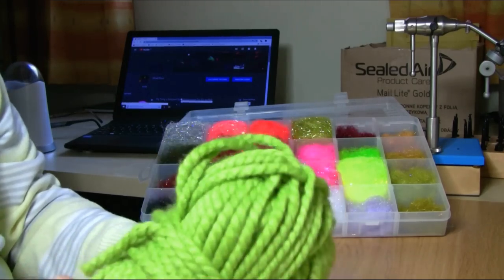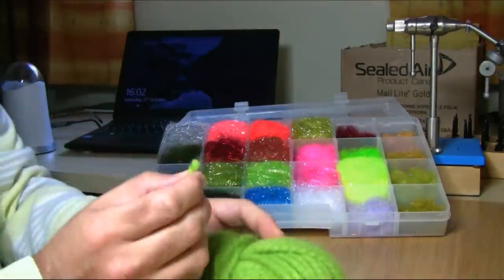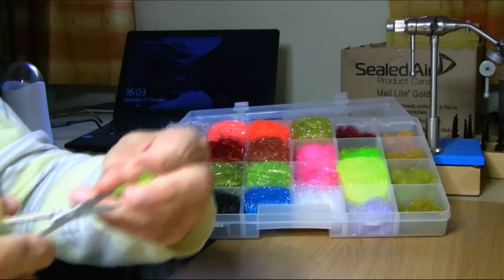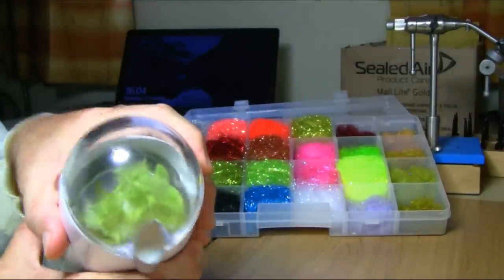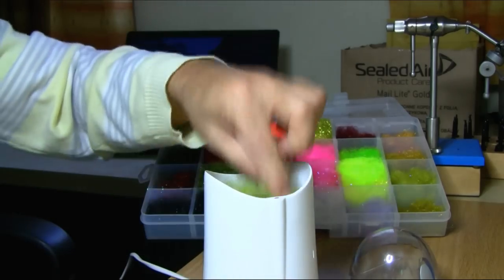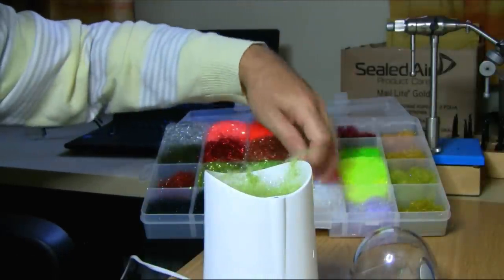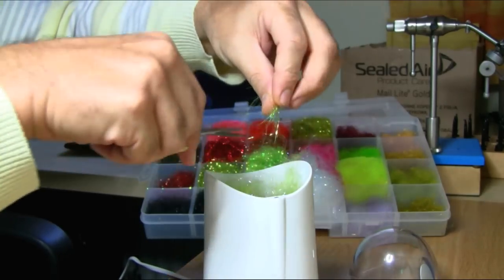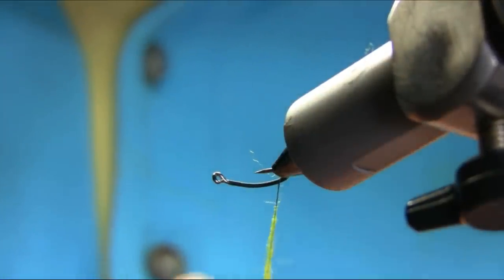Fly Tying DIY Synthetic Dubbing by Mak